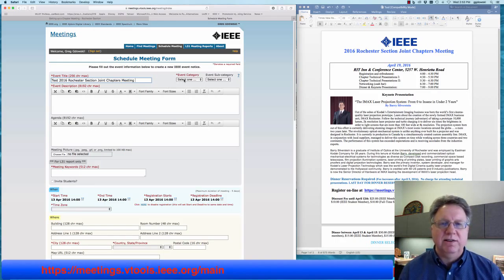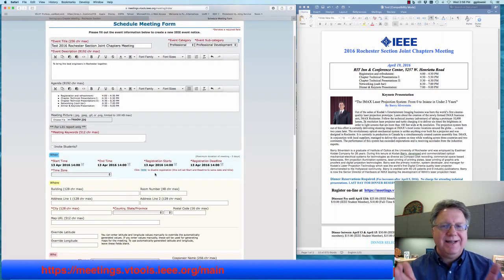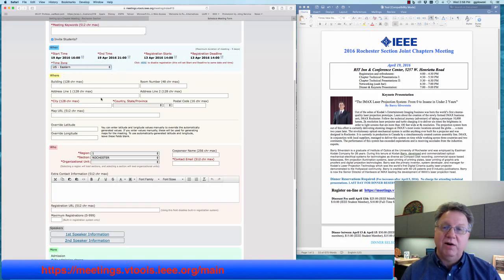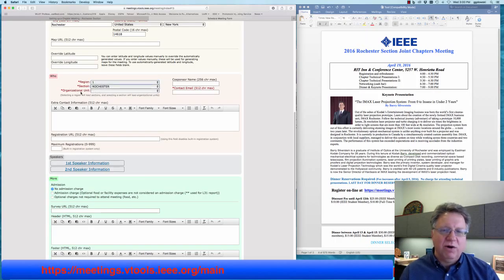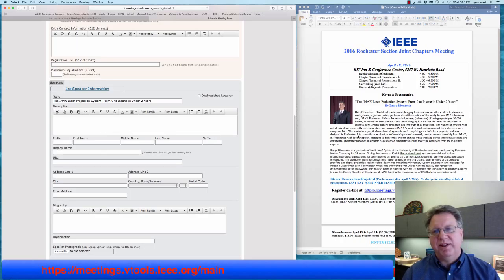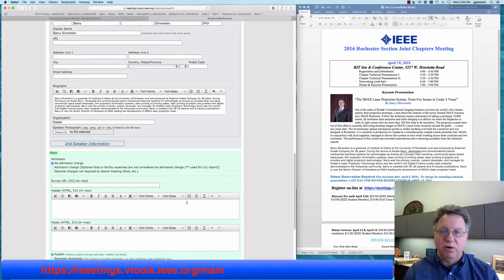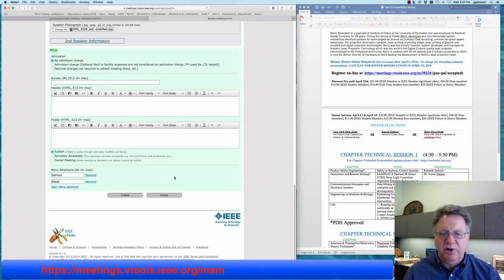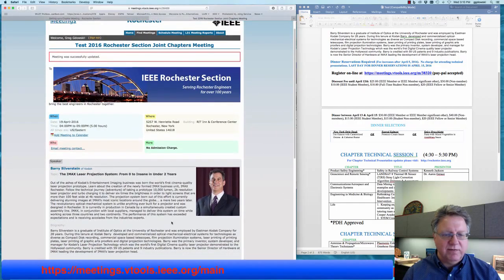Vtools Meeting Notices V2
Training Session for creating meeting notifications